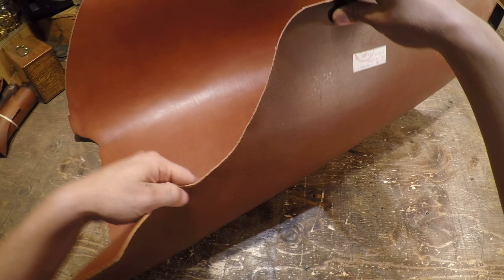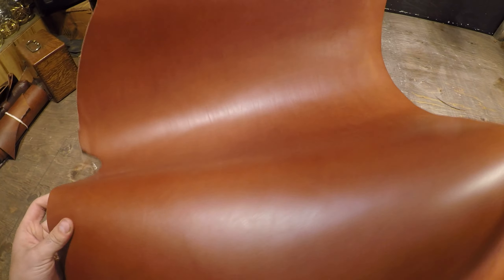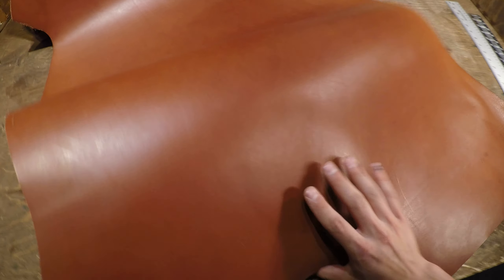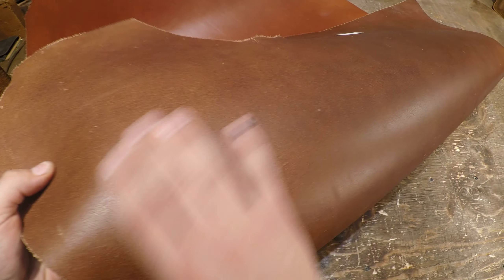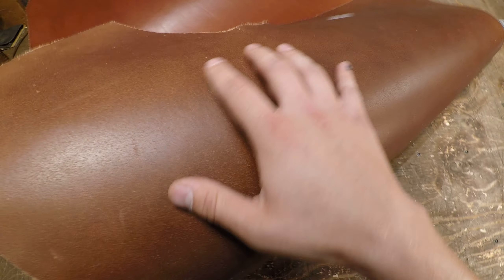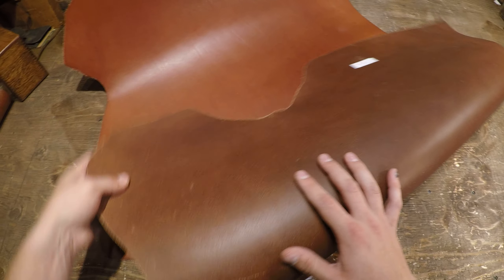Sepici Leather - Chestnut Side 5-6oz